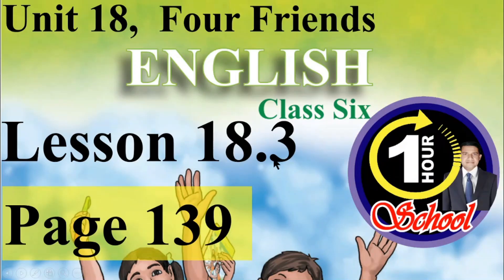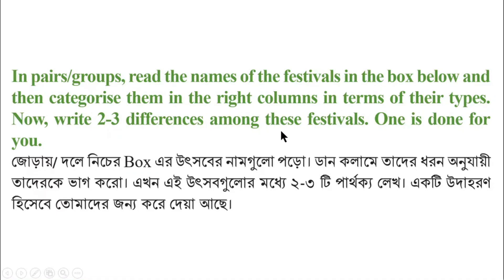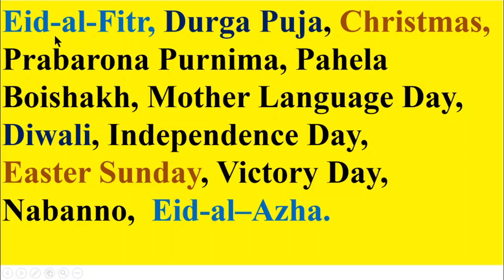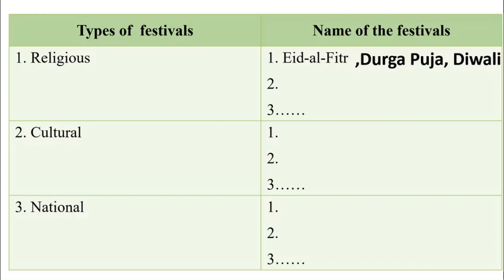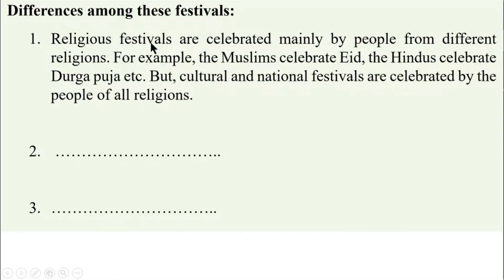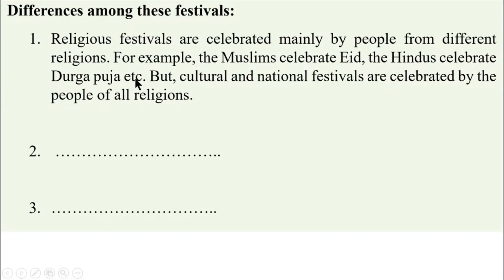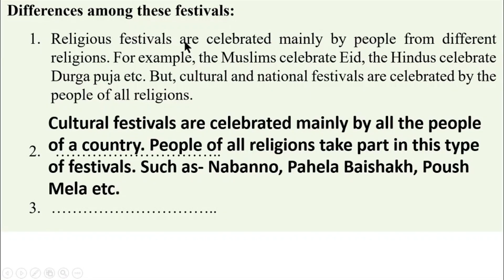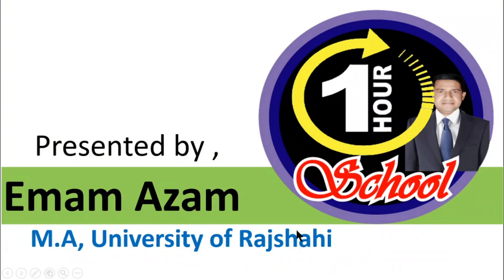ইংরেজি ৬ষ্ঠ শ্রেণি অধ্যায় ১৮ লেসন ১৮.৩,পৃষ্ঠা ১৩৯, ইংরেজী ১ম পত্র ৬ষ্ঠ শ্রেণি, Emam Azam 1 Hour Sch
ইংরেজি ৬ষ্ঠ শ্রেণি অধ্যায় ১৮ লেসন ১৮.৩,পৃষ্ঠা ১৩৯,  ইংরেজী ১ম পত্র ৬ষ্ঠ শ্রেণি, Emam Azam 1 Hour School, @1HourSchool

সংখ্যা, মূলদ এবং অমূলদ সংখ্যা, মৌলিক সংখ্যা, অনুপাত, শতাংশ, একক পদ্ধতি, লাভ এবং ক্ষতি, পরিমাপ, একক, সহজ বীজগণিত সমাধান, বীজগণিত সূত্র, যোগ, বিয়োগ, গুণফল

মা ই শ্রেষ্ঠ শিক্ষক।
পরিবারই শ্রেষ্ঠ বিদ্যালয়।
সন্তানের পড়াশোনায় নিজে সময় দিন।

প্রিয় সন্তানের সাথে আপনিও পড়ুন।

আপনার সন্তান বা শিক্ষার্থীদেরকে
আগে ভিডিও দেখতে দিন
তারপর প্রয়োজনে আবার দেখতে দিন
এরপর তাকে বই খাতা নিয়ে সমাধান বলুন।